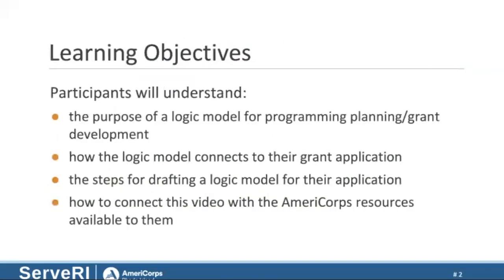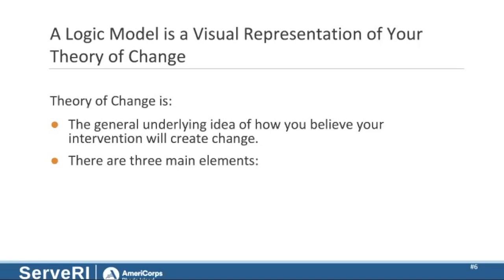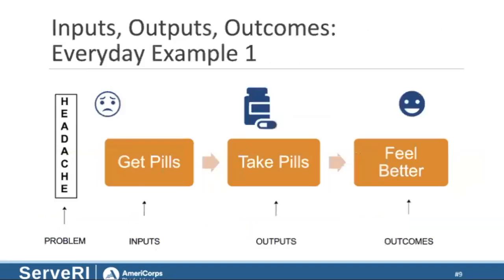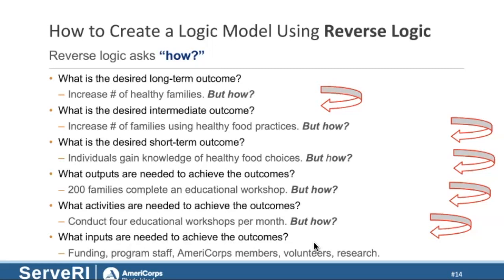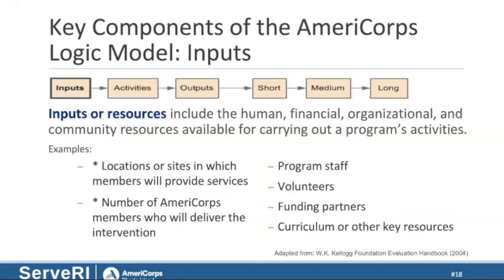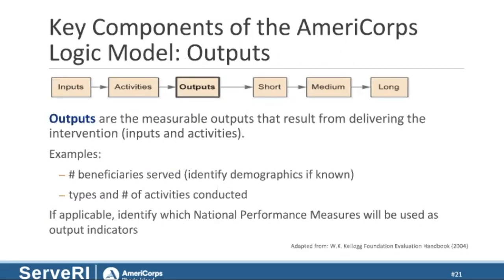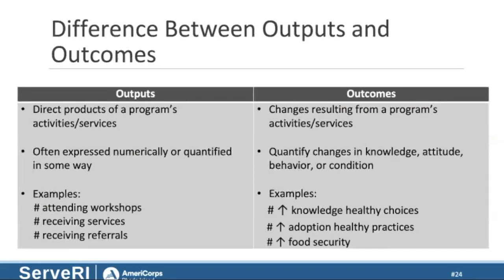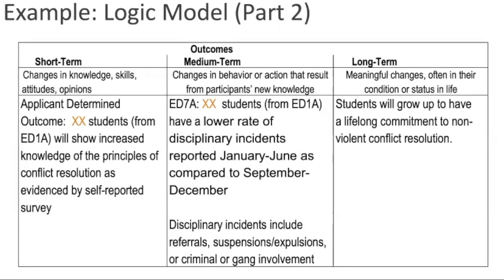SRI Logic Model Webinar Jan 2023